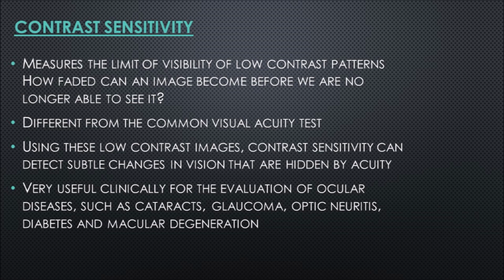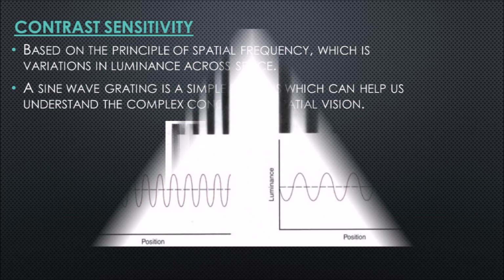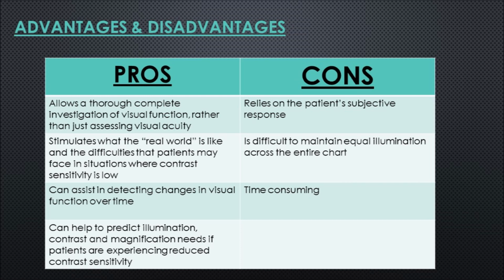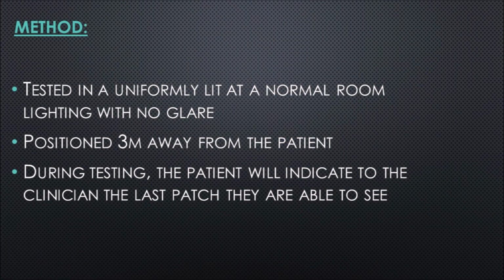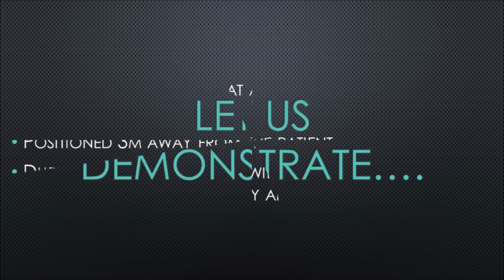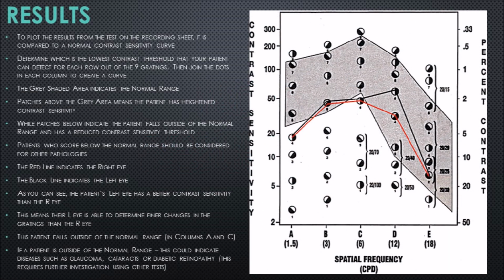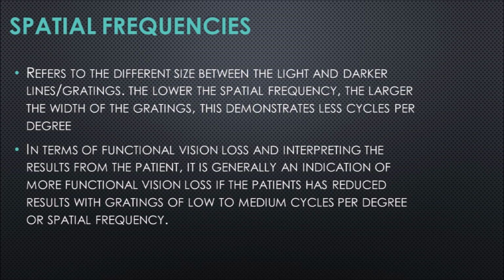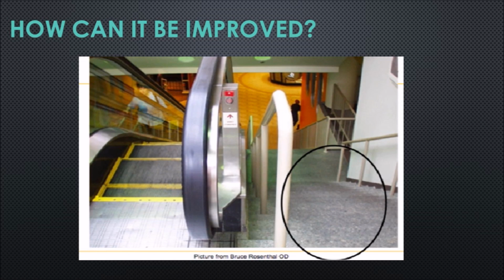ORT5CLA Sine Wave Contrast Sensitivity Test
Sine Wave Contrast Sensitivity Test
By: Haseena Alikhail, Tiffany Betty Nakos, Kimberly Ning Truong, Kaitlyn Rhiannon McMahon & Eric Vuong